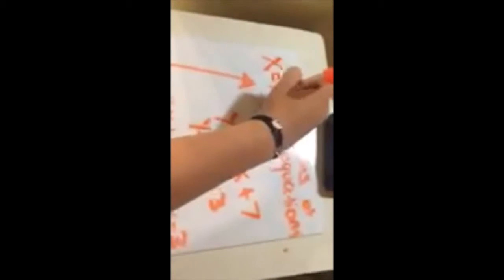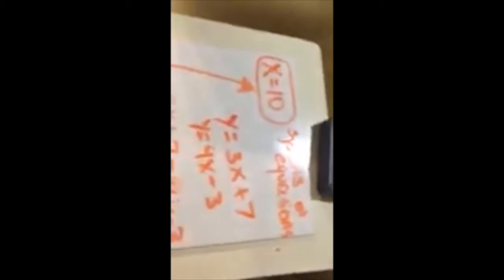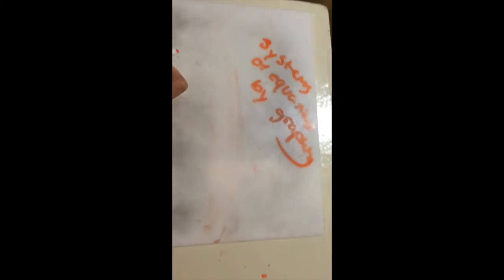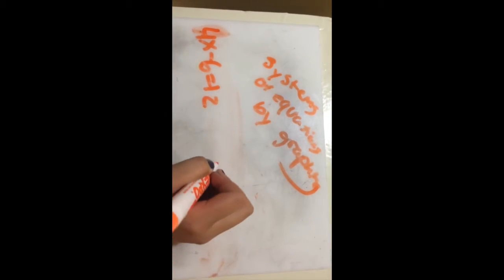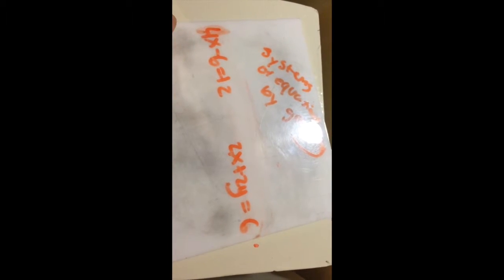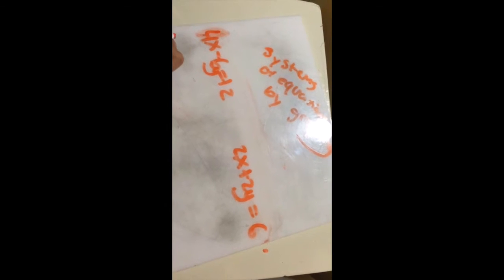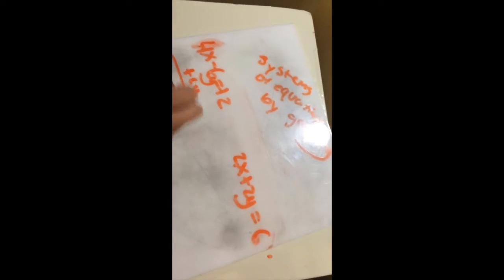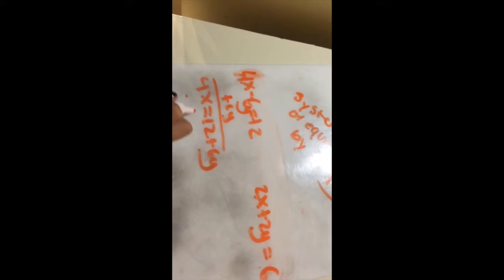Systems of equations